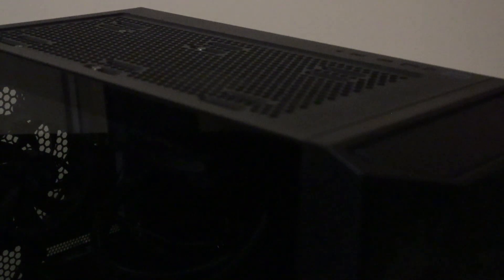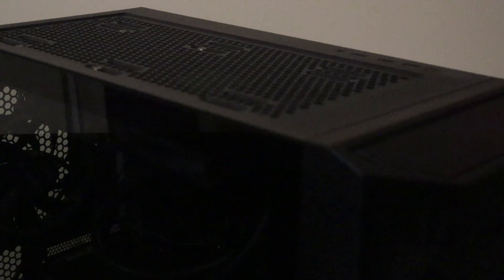A Nightmare Clicking Noise in an MSI 240R MAG Coreliquid AIO CPU Cooler which occurs in a 360R 120R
This pump sound is one noise you do not want to hear in your precious all in one CPU cooling system. Check the Amazon one star reviews for 240R, 360R, Version 1 and V2 to get a feel for how bad these MSI MAG Coreliquid AIOs are.
Apply for swap (not a RECALL) check your serial number or Pre-Built PC Serial Number In the USA Or Check International

Timestamps
0:00 AIO Nightmare
1:17 Clickity Clack a 240R AIO